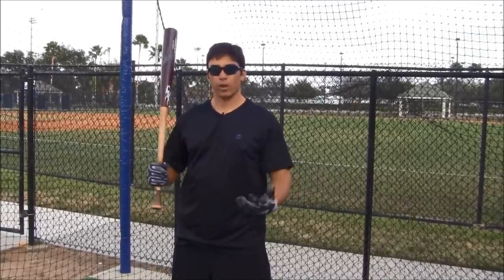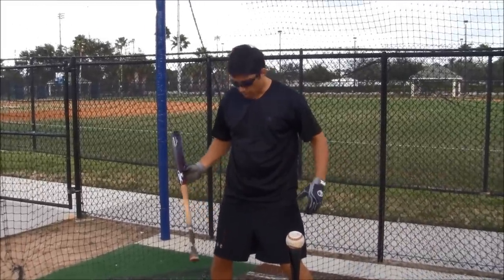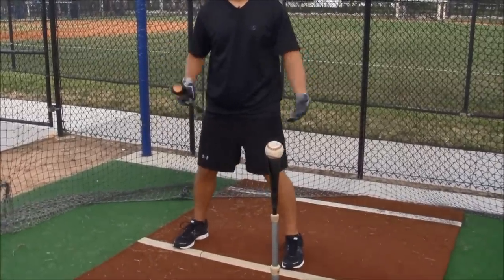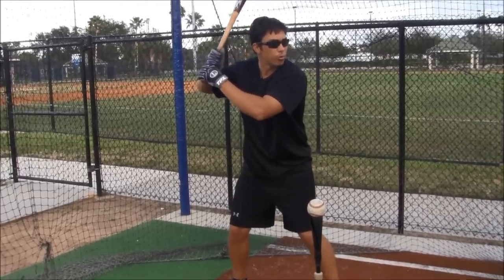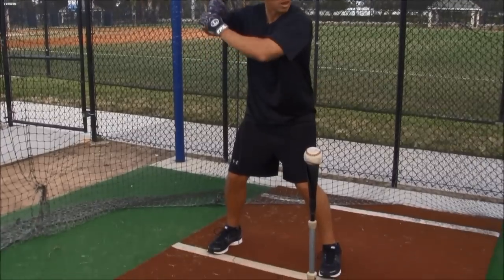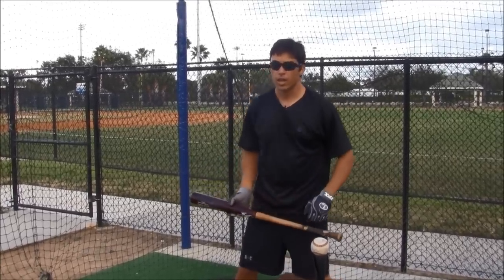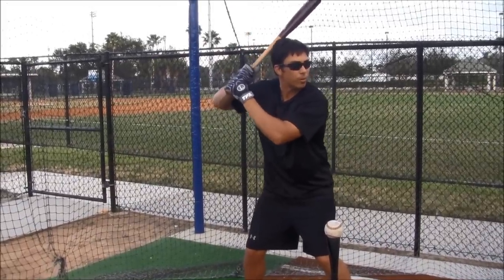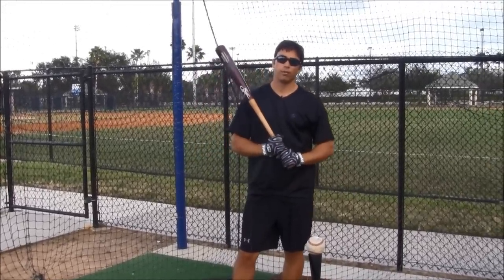The baseball swing, Part 1 - Balance and Rhythm; Pro tips for proper hitting mechanics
Hitting tips from the pros to help you get the most out of your baseball swing.  Ever heard that you should swing quicker not harder?  That's because when you try to "muscle up" you are actually tensing your body and causing it react slower and actually lose bat speed.  If you really want to hit for distance and to hit consistently, this Part 1 of the baseball swing is a CRITICAL skill to master.  Read more about Part 1 of the baseball swing

If you have any questions about proper baseball hitting mechanics or anything else, I invite you to ask.  All PBI contributors are professional players, coaches, trainers or scouts.

Play hard!